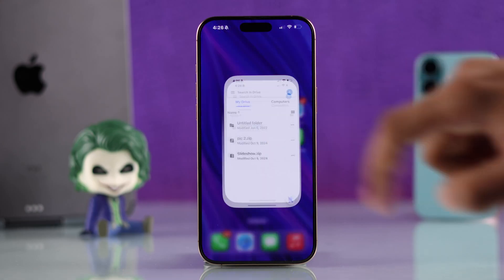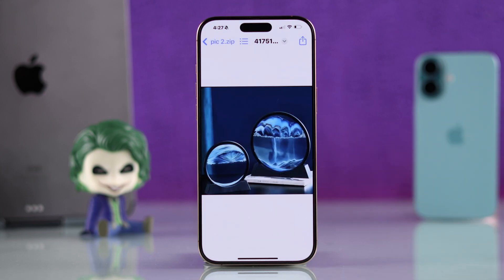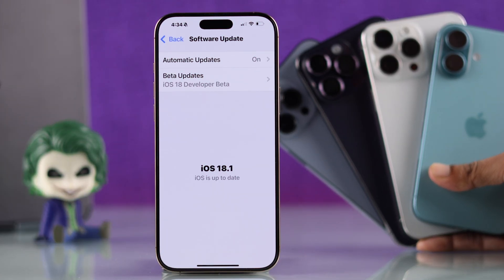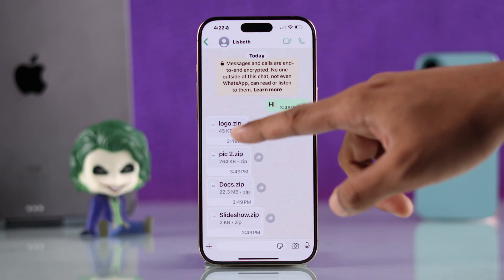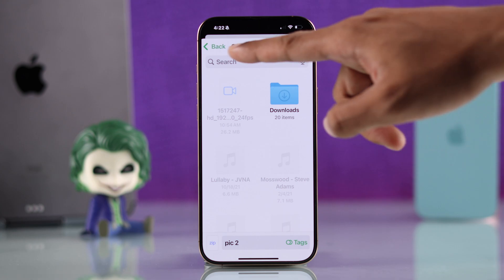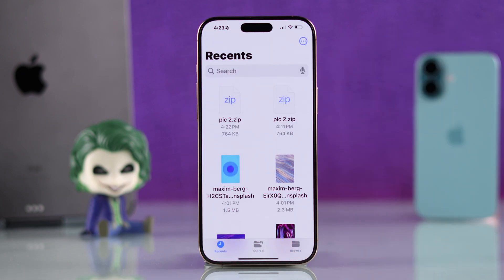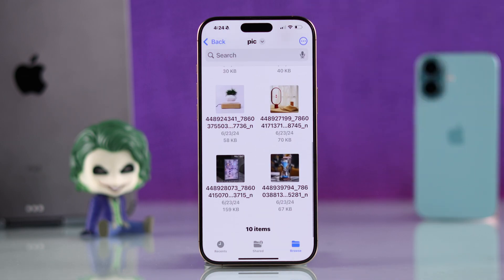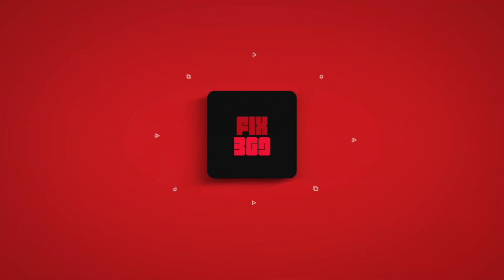iOS 18: How to Unzip a File on iPhone! [Open Zip]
Don’t know how to unzip a file on the iPhone (iOS 18) you received from WhatsApp, Telegram, Google Drive, etc.? Looking for a step-by-step guide to open a Zip or compressed file on iPhone 16/15/14 or any iPhone running on iOS 18 or later to view its content? The Fix369 Team has a beginner-friendly guideline for you.

In this video, we will show you the 2 steps you need to follow to extract zip files on any iPhone running on iOS 18, so you can view the photos, videos, and other files. We will also show you how to save pictures from unzipped files to an iPhone gallery as well,

0:00 Unzip a Zipped File on iPhone running on iOS 18?
0:27 Step 1: Save the Zip file on the iPhone
0:52 Step 2: Open the Zip File on the iPhone
1:11 Save photo to iPhone Gallery